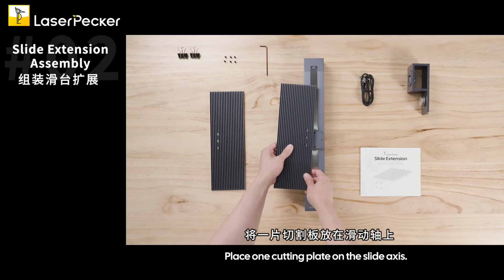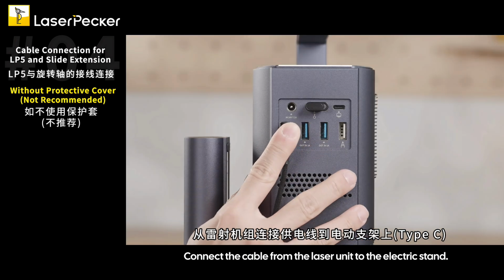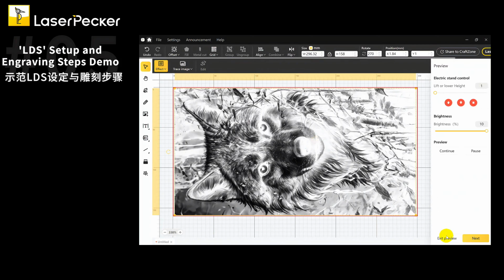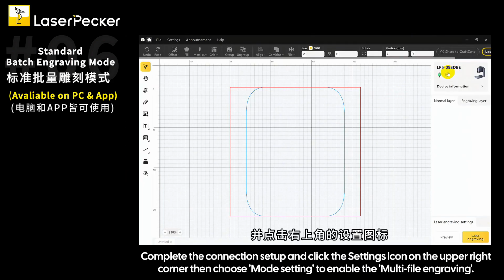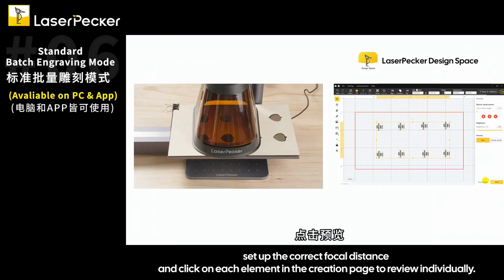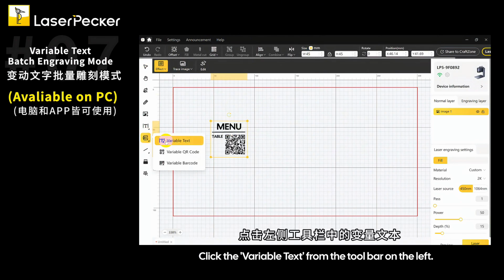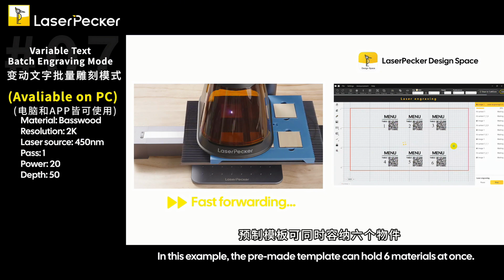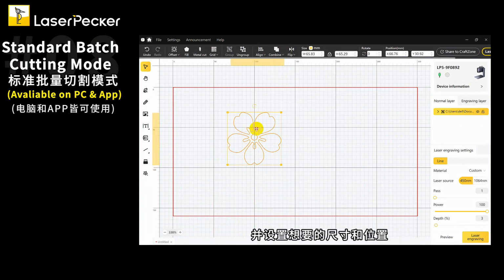LaserPecker LP5 Slide Extension User Guide 滑台扩展套件使用教学(简体版)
Hello everyone!😊 This tutorial will guide you on how to use the Slide Extension with the LP5.

使用 LaserPecker  滑台扩充套件组可您的工作区域扩展至 300 * 160 mm，从而实现大面积雕刻和更大的项目切割。
非常适合批量加工，它可以增加雕刻项目的数量，节省您的时间和精力。

Chapters:
0:00 Use Slide Extension with LaserPecker LP5 滑台扩充套件组教学
0:03 Package List 配件清单
0:11 Slide Extension Assembly 组装滑台扩展
0:38 Component Overview 组件认识
0:46 Cable Connection for LP5 and Slide Extension LP5与旋转轴的接线连接
1:44 'LDS' Setup and Engraving Steps Demo 示范LDS设定与雕刻步骤
3:20 Standard Batch Engraving Mode 标准批量雕刻模式
5:42 Variable Text Batch Engraving Mode 变动文字批量雕刻模式
8:03 Standard Batch Cutting Mode 标准批量切割模式

If you have any questions about the video or the machine, please leave your comments in the comment section,
or visit our official  LaserPecker Malaysia Facebook page ▶
如有任何疑问欢迎到 蜂鸟马来西亚官方脸书粉丝专页 ▶